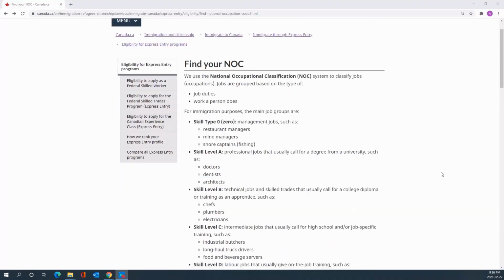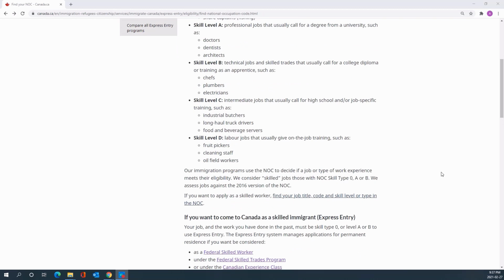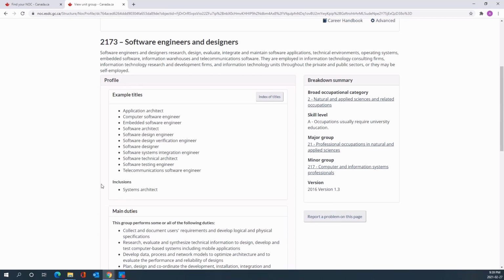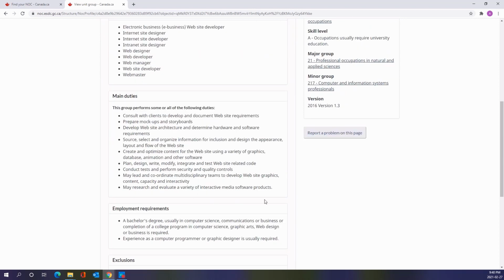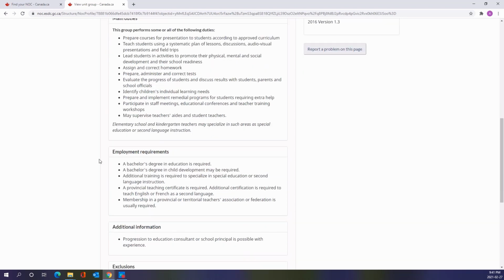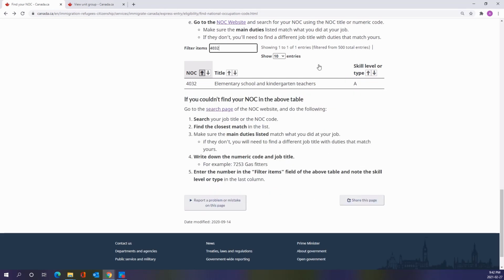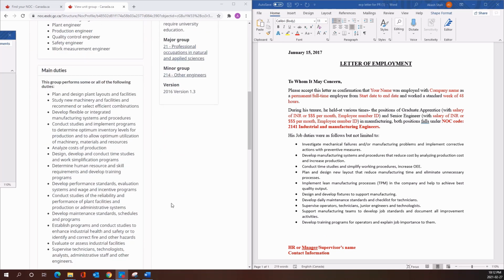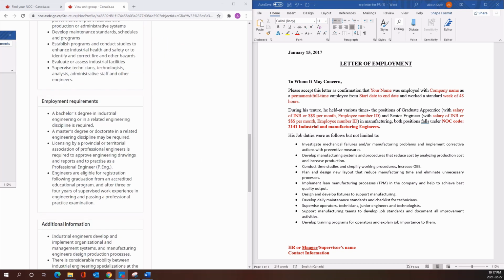How to Find NOC code for Canada PR. Canada PR Work experience letter format. Express Entry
Video explained how to find NOC code and work experience letter format for Canada PR (immigration) - (job reference letter for Canada immigration).

In this Video, I have explained what is NOC code and How to find NOC code for Canada PR? Also, explained Work experience letter format for Canada PR.

Please see the video for detail explanation on NOC, How to find correct NOC code according to your job title, job duties and education for Canada PR.

It is very important to enter correct NOC code in your PR application and in your work experience letter because if you enter wrong NOC code then your application for might get rejected.

Link to find correct NOC.

If you want to create your profile for Canada express entry, please watch my video.

National Occupational Classification (NOC) system to classify jobs (occupations). Jobs are grouped based on the type of:
• job duties
• work a person does

Express Entry: If you want to immigrate to Canada through Express Entry you must be grouped in must be skill type 0, A or B.

Atlantic Immigration Pilot: If you want to immigrate to Canada through the Atlantic Immigration Pilot your work experience must be skill type/level 0, A, B, or C.